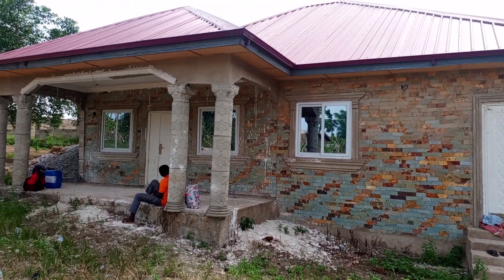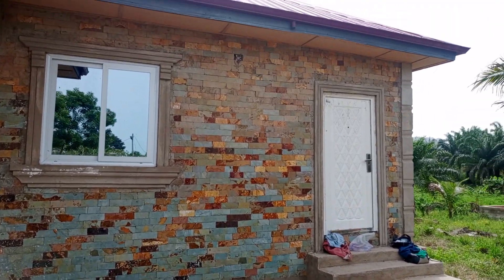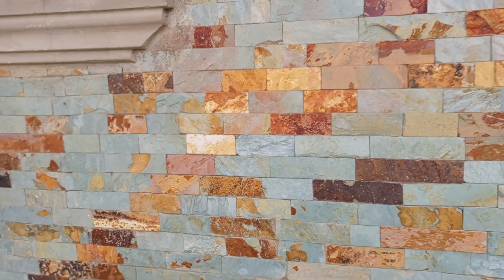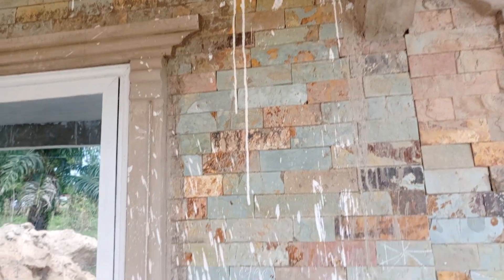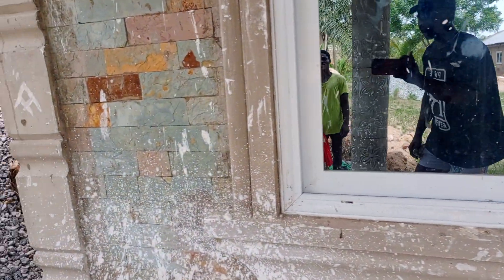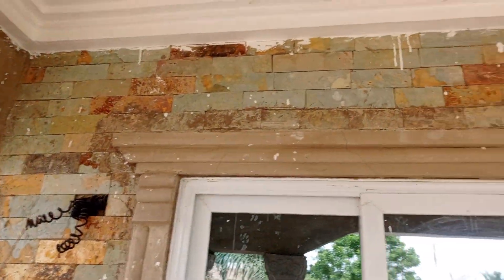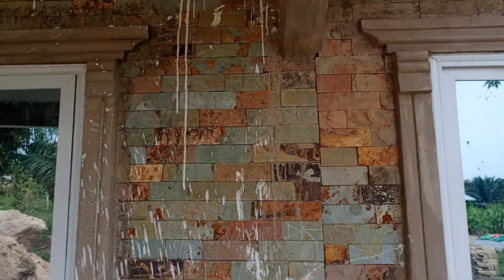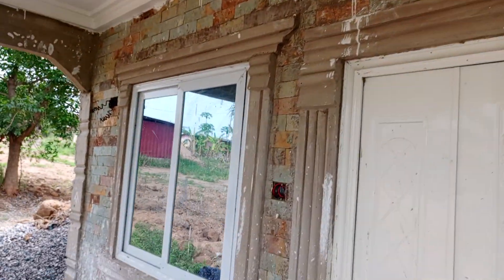This is why we wait till the finish of the building before we do washing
we wash the stones after installation and after washing we polish it as well